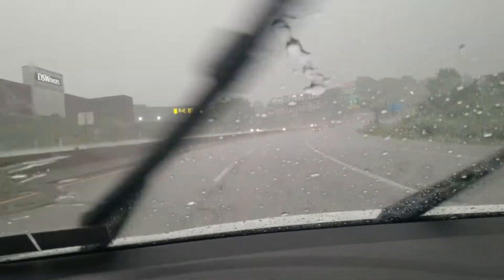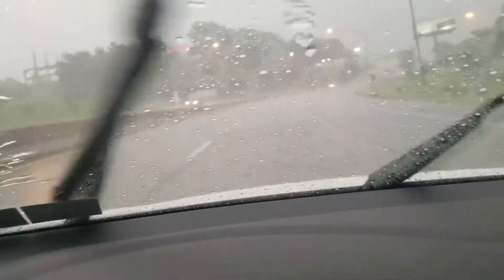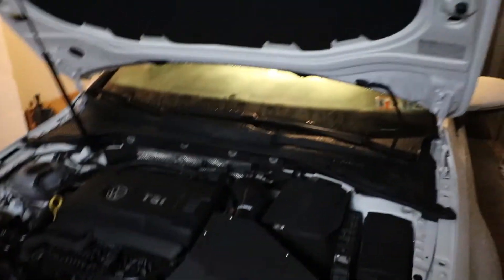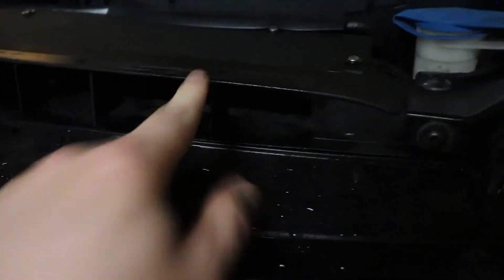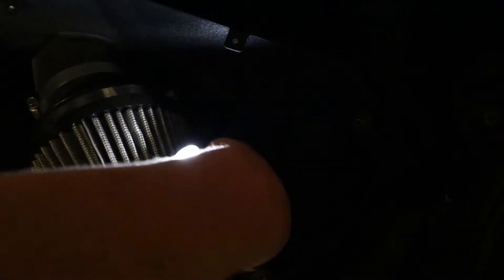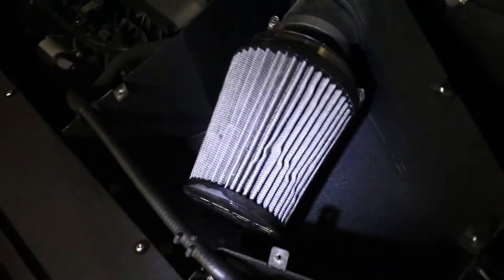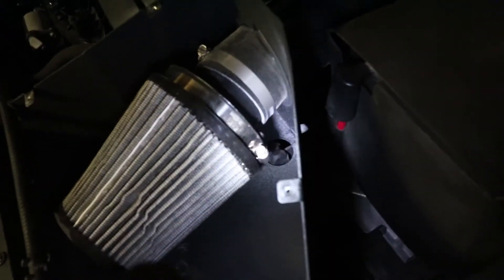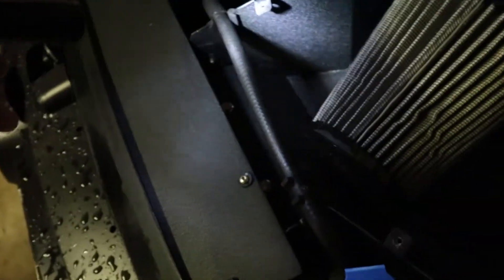Water in my Intake? Did I ruin my GTI?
One of the most popular questions I get about the Cobb intake for my MK7 GTI is "does water get inside the intake?"  Well in today I got caught in a terrible rain storm and some flooding in my local town.  I started to worry about hydro-locking my engine and ruining my car.  Luckily I made it home safely and decided to pick up the camera and show you how the Cobb intake performs in heavy rain.

Artist: Joakim Karud
Song: Lullaby

Modifications:
APR Stage 2 Tune
APR Downpipe
AWE Track Edition Exhaust
Cobb Intake
CTS Turbo High Flow Turbo Inlet Pipe
Forge Motorsports Blow Off Valve
South Bend Stage 2 Endurance Clutch
RS7 Spark Plugs
RS3 Coil Packs